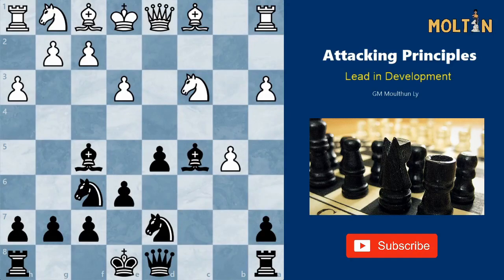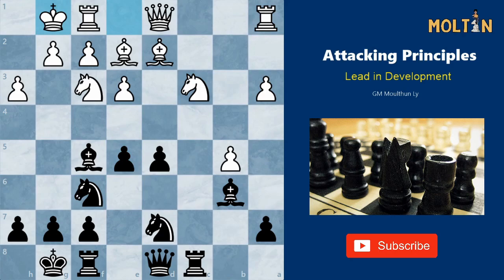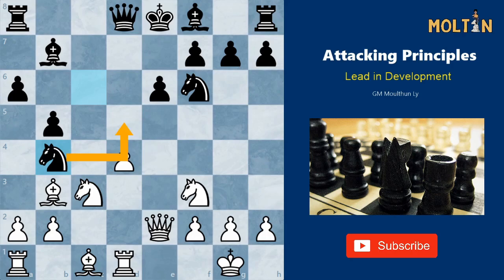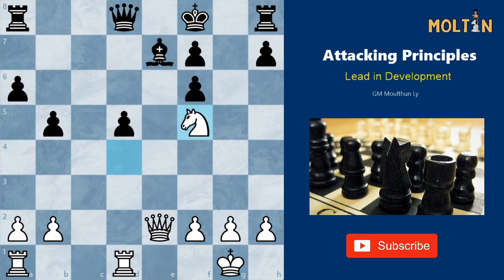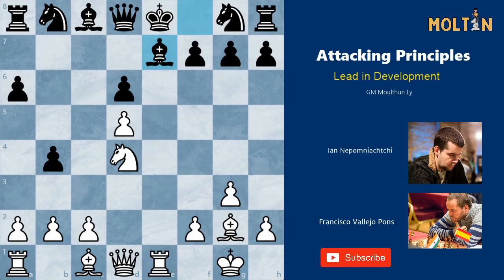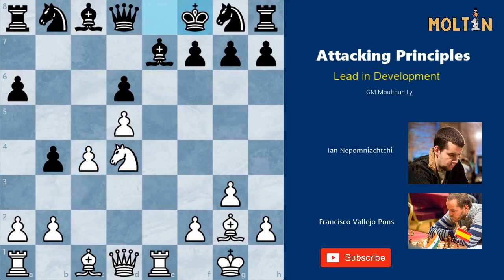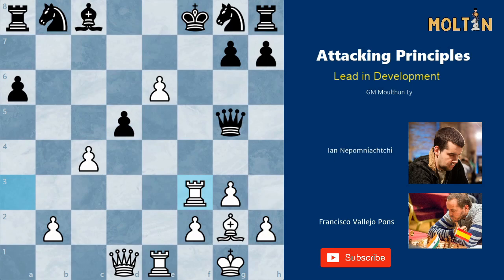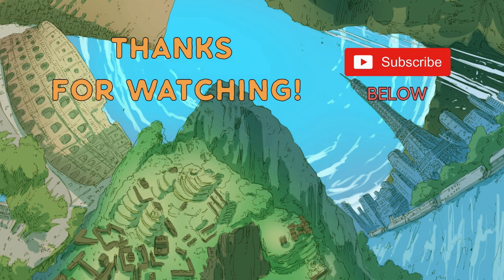Attacking Principles #5 | How to Utilise a Lead in Development | GM Moulthun Ly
Welcome back guys, to another video in our Attacking chess series. This is Moulthun and today we will at an important opening concept - on how you should use a lead in development. In this video I will take you through three examples I believe highlight this concept very well so let's get straight into it!

This video will be broken down using 3 examples below:

0:16 - Example 1: Principles of how to use a Lead in Development
2:57 - Example 2: Opening of the centre
7:49 - Example 3: Here White sacrifices a piece to open lines of attack

In this first position I chose we can clearly see that Black has developed all 4 minor pieces while White only 1. Therefor you can be wondering as Black might have been during this game, where is the win? I have done exactly what all the chess books and GM's recommend so where is my knockout punch?

The Short answer is there is none. Having a lead in development, even a huge one doesn't necessarily mean you are immediately winning. It simply gives you an advantage and opportunity to be well prepared when complications do arise. In order to take full advantage of a development lead, often we need to open the position and create lines of attack for our pieces. It is much more difficult to fully utilise it in a closed off position.

This second example highlights well the two concepts I mentioned earlier where Boris Spassky with the White pieces uses his lead in development to blast open the centre and create active lines of attack for his pieces.

While the third example shows how we can even sacrifice a piece when heavily ahead in development.

If you enjoyed this video, hit the like button and subscribe button if you haven't already done as well as tap that notification bell so you get notifications every time I upload a new video.

50 Moves Academy App Now out on iOS and Android 🥳

Ending Music: "MBB - Wake up"